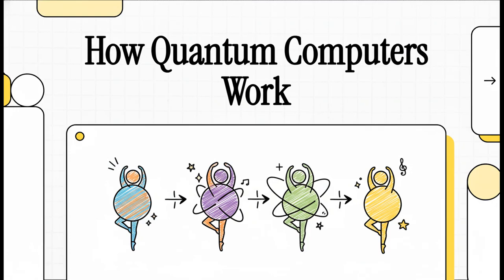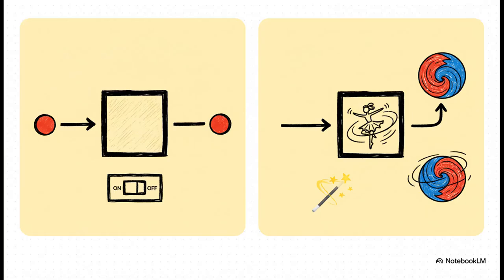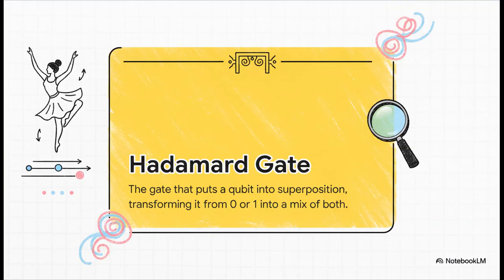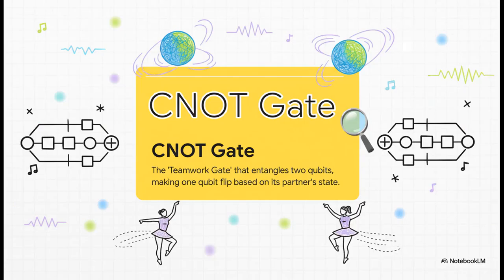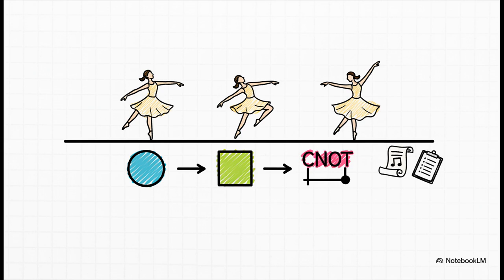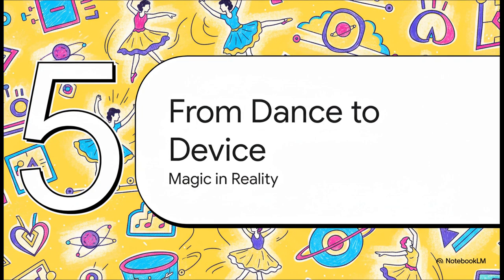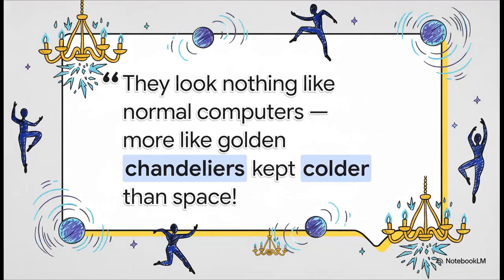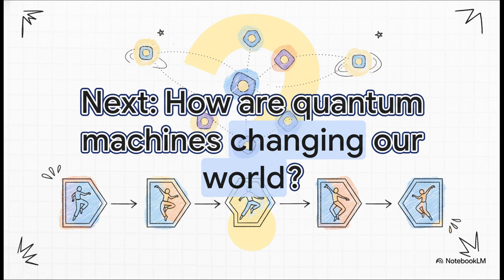How Quantum Computers Work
Welcome back, quantum adventurers! You’re now at Episode 4, where things start to “click”. This video connects the previous "mystery" of qubits to how quantum computers actually perform math and logic. (Length: Approximately 4 ½ minutes).
We open the door to understand quantum gates. In ordinary computing, information flows through logic gates like “AND,” “OR,” or “NOT” switches that control 0s and 1s. Quantum computers also have gates, but they do much more than just flip bits. These gates are like dance moves—they rotate, twist, and mix qubits in magical ways!
In this episode, we explore two famous quantum gates:
• The Hadamard Gate (H): This gate takes a qubit from a state of 0 or 1 into a superposition of both, effectively saying, “Don’t decide yet — keep every option open!”.
• The C-NOT Gate: This is the “teamwork gate”. It flips one qubit only if its partner is 1, helping to form entanglement—the "spooky friendship" we learned about previously.
These quantum gates link together in patterns called circuits. These circuits guide qubits through their entire “dance”—spinning, mixing, and entangling—until the final answer emerges. At the journey's end, we measure the qubits, causing the wave of possibilities to collapse into one real answer—the best path found by exploring all options simultaneously.
Quantum gates are not just theoretical; they are real today. They are built inside machines from IBM, Google, and various startups. These machines often look nothing like normal computers, resembling “golden chandeliers kept colder than space”.
Remember this: Qubits are the dancers, and gates are the choreography, and together they perform the greatest computation show in the universe.
Next Up:
Next time, we’ll see how these amazing machines are already changing our world! Look forward to Episode 5 – “Quantum Computing in Real Life Today,” which focuses on current and near-future use cases in medicine, materials, and artificial intelligence.
✨ Quantum Computers — Where Math Meets Magic. ✨